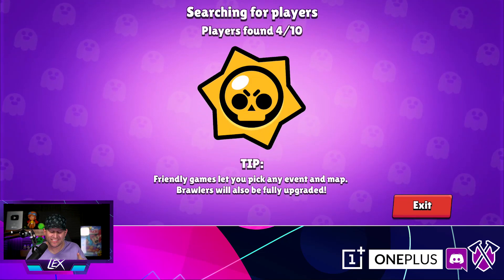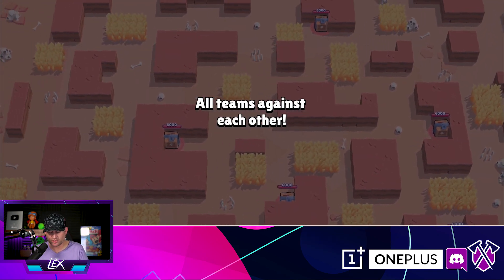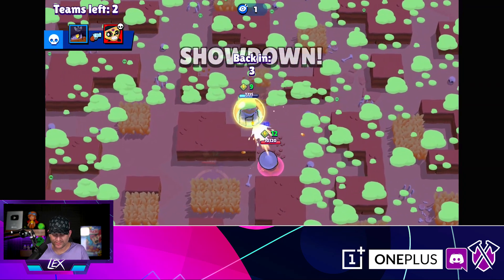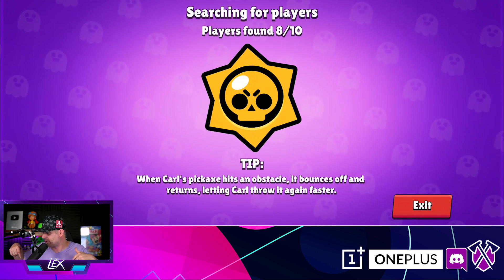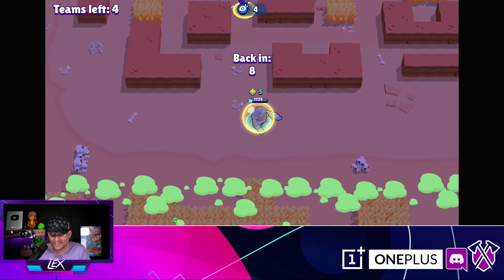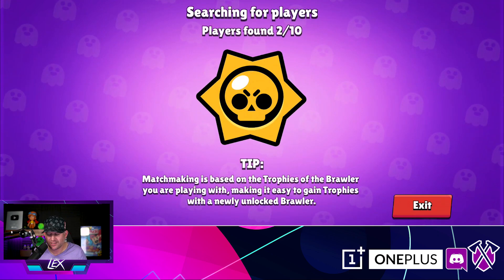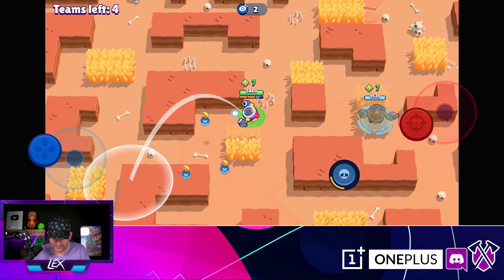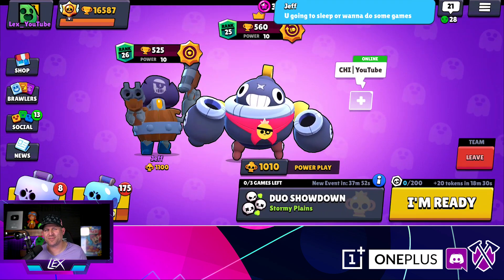Use THIS team Comp to SMASH Showdown | Top 100 NA Power Play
Today we play our next to last day in Power play.  Can we reach our goal of over 1000 trophies in Power Play?

SOCIAL MEDIA!